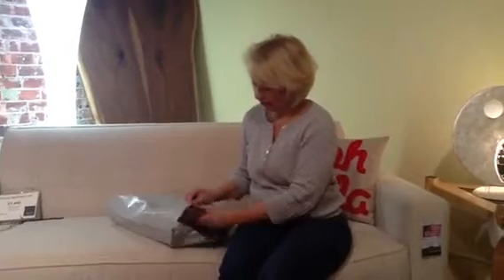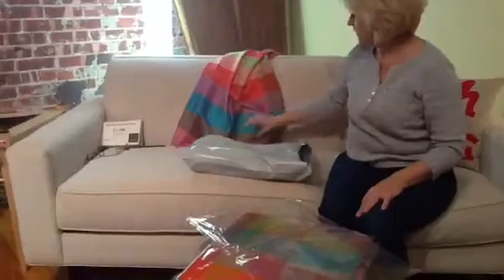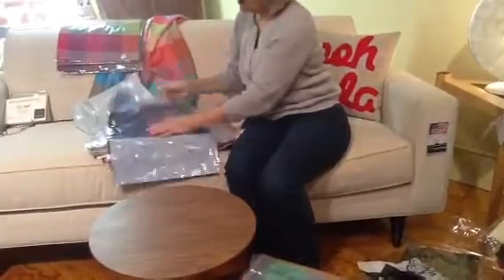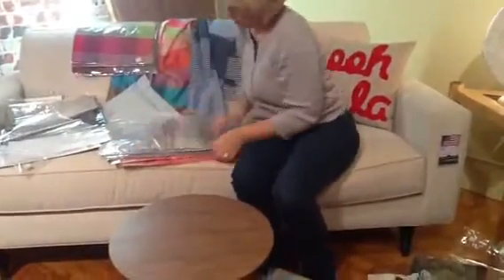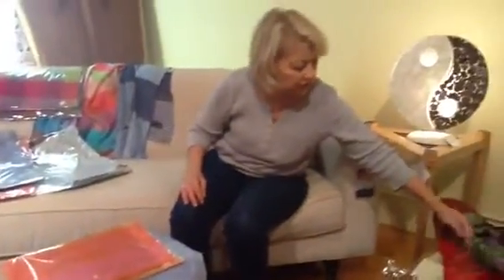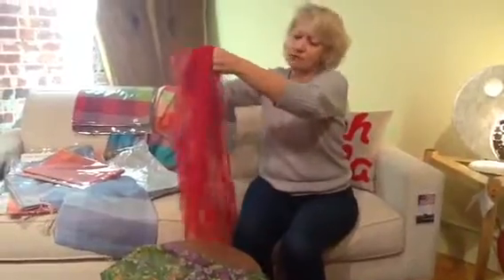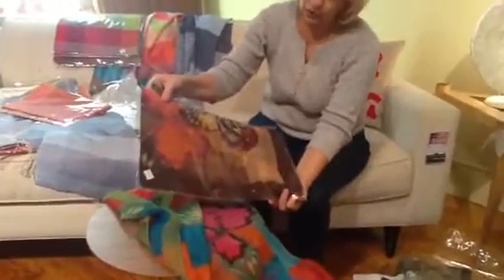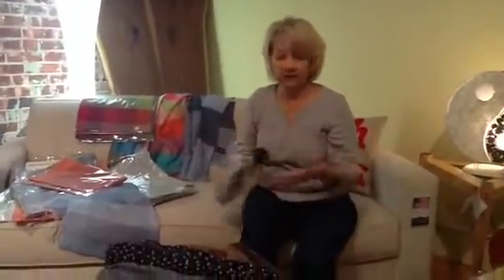All Wrapped Up in Scarves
Liz went to the accessories and jewelry show recently.  Here is a colorful package that came in from her order.